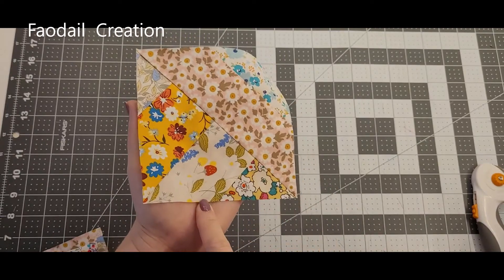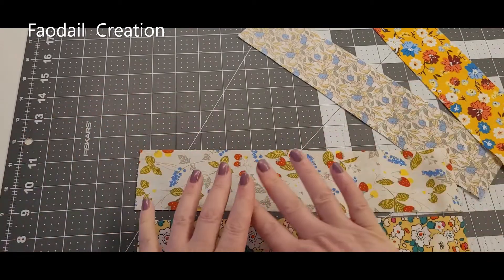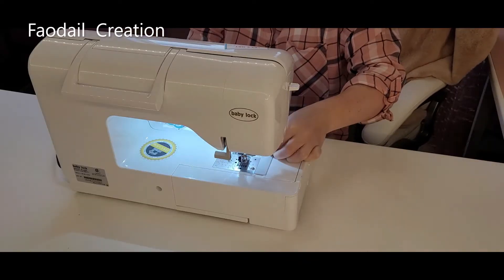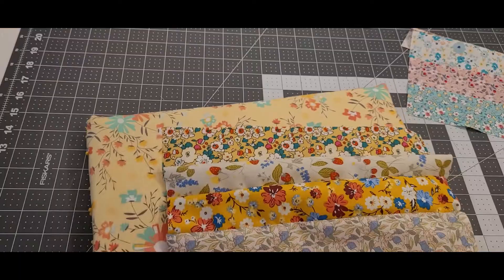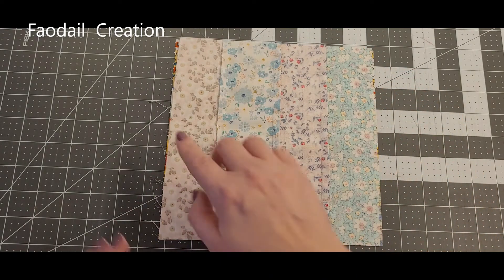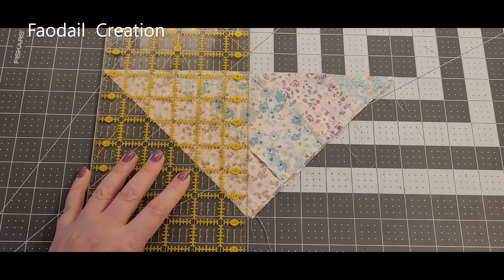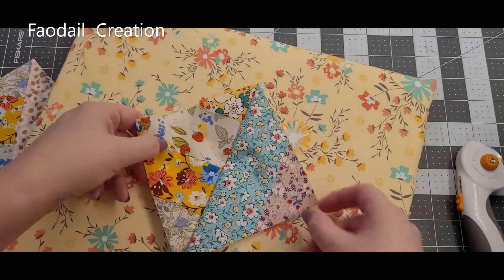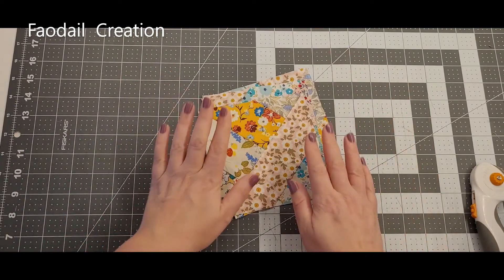How to Sew a Quilt Block with Your Sewing Machine | Easy Quilt Block Tutorial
Welcome to Faodail Creation! In this step-by-step sewing tutorial, we’ll show you exactly how to sew a quilt block using your sewing machine. Whether you’re a beginner or looking to refine your quilting skills, this easy-to-follow tutorial will guide you through each step of creating a beautiful quilt block. We’ll cover all the essential techniques for cutting fabric, stitching perfect seams, and assembling your quilt block. This project is perfect for those looking to start their quilting journey or add a new block to an existing quilt project. Learn how to sew with confidence as we break down each step with clear instructions. By the end of this tutorial, you’ll have a beautiful quilt block ready to be added to your next quilting project. Perfect for beginners and intermediate quilters alike, this tutorial is your go-to guide for quilting success.

00:00 how to sew a quilt block from one quilt block with your sewing machine | Quilting tutorial
00:26 using a jelly roll to make a quilt block
00:51 sewing strips to create the quilt block
02:46 squaring up the quilt block
03:32 cutting the square block
04:22 sew the alternating cut block
05:36 piecing the remaining blocks and sewing

Mini Quilt Tutorial 18: How to Sew a Miniature Quilt Block | Quilting Project with Faodail Creation